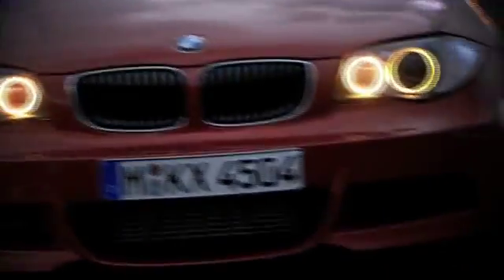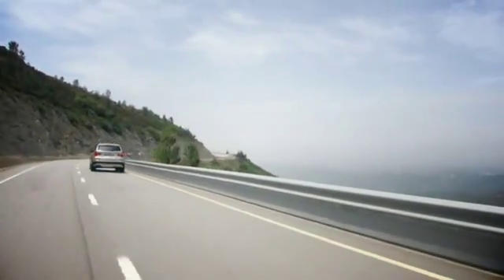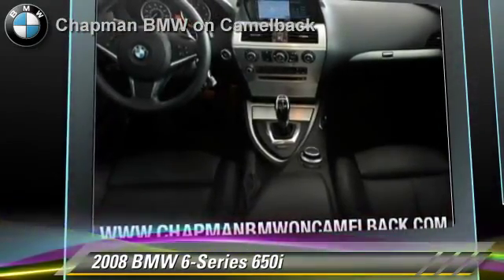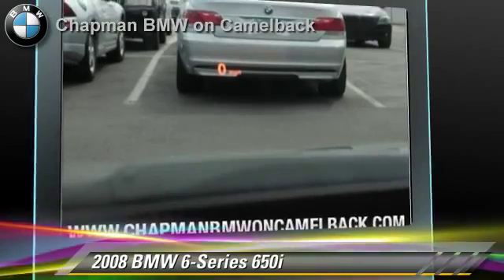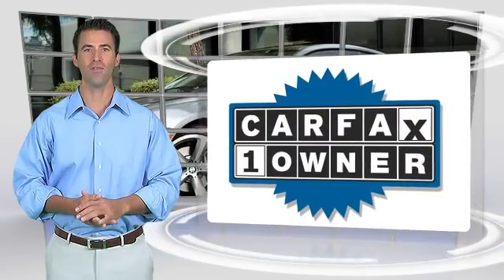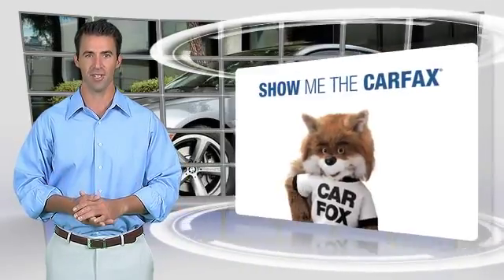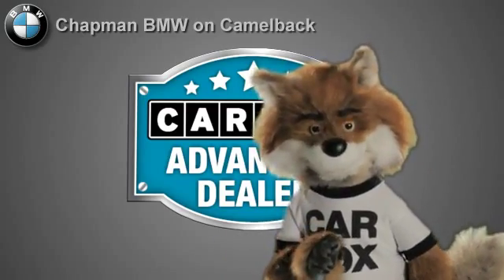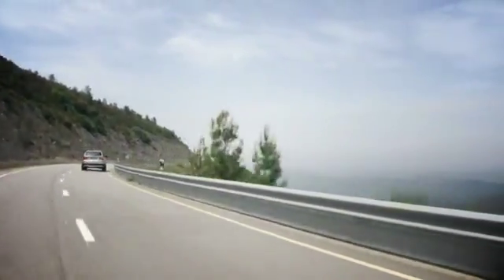Chapman BMW on Camelback, Phoenix AZ 85014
[DFIN:2:2799766:I:9DABA8F2:20df96a2ecd898bc2b2603dbd1a5b116]